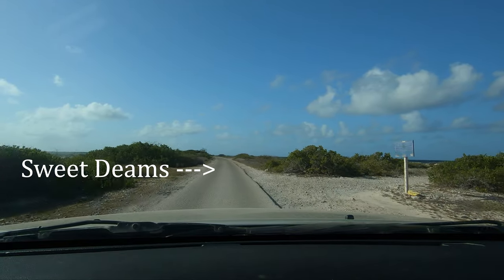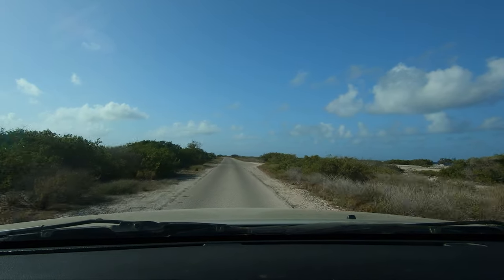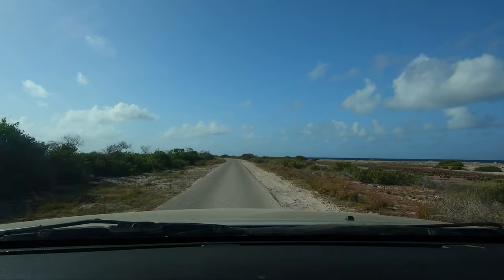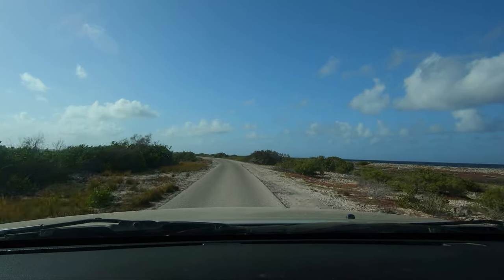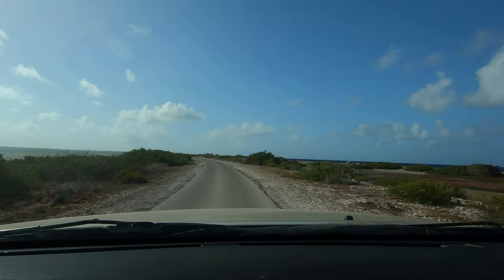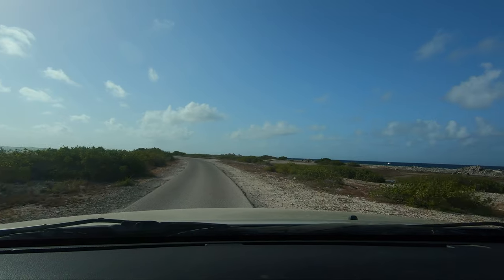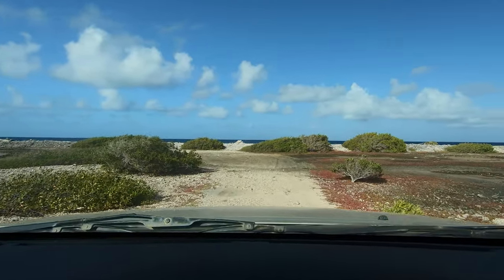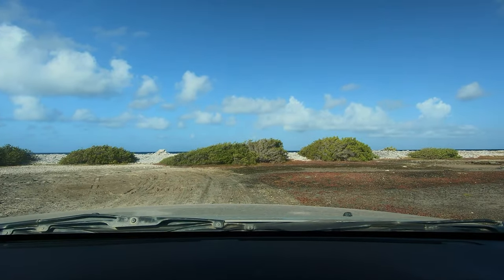How to Find Soft Coral Garden - Bonaire Shore Diving Tips & Tricks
Are you traveling to Bonaire to shore dive?  Do you plan to dive Soft Coral Garden?  Would you like to know how to find Soft Coral Garden?  Well that's what this video video is all about!

This video is a great way to prepare for your trip, and let you know exactly what to expect when you arrive at Soft Coral Garden.

Links to purchase items mentioned/seen in this video (Check with your LDS too):
Bare Evoke 5MM Womens wetsuit

24 x 36 Light Kit
20 x 28 Light Kit
GoPro Tripod Stand
GoPro Hero 10 Black Camera
GoPro microphone adapter
GoPro Vlog Case
Rode VideoMicro